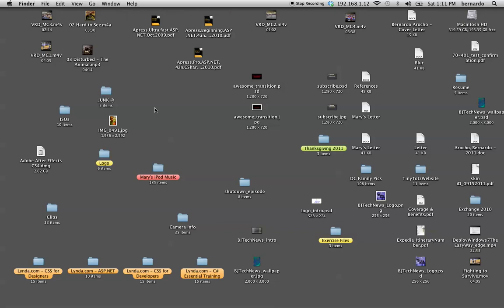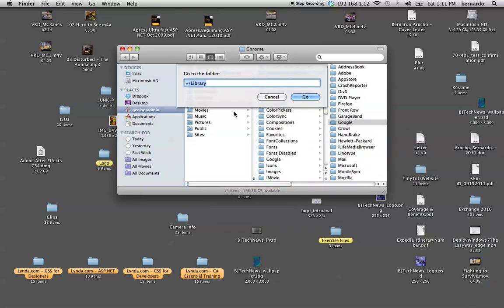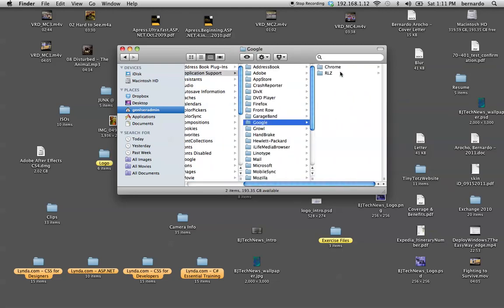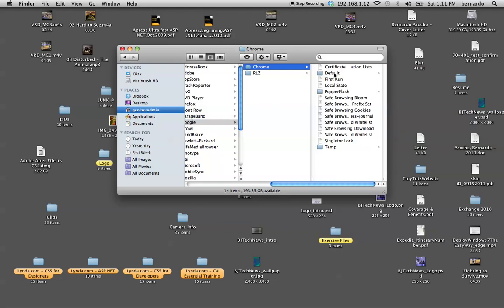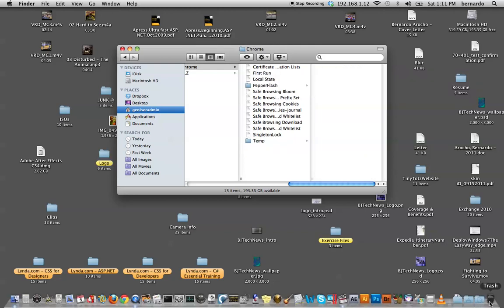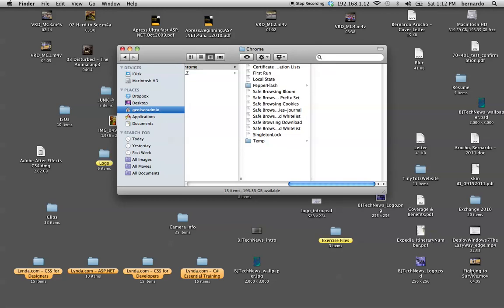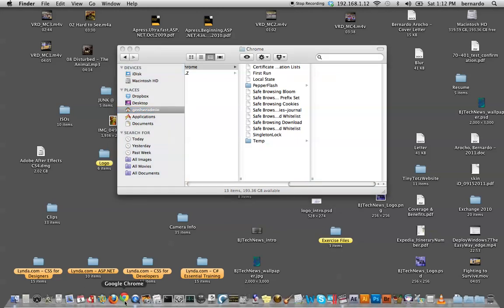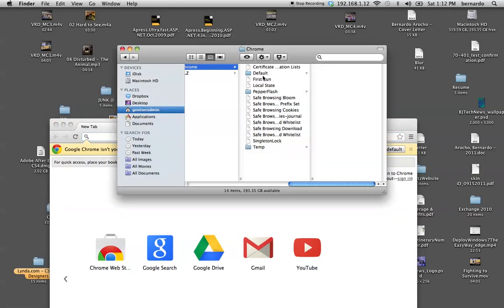Mac Tip: "Your Profile Could Not Be Opened Correctly" Issue In Google Chrome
Episode 28 - How to solve "Your profile could not be opened correctly"  issue in Chrome